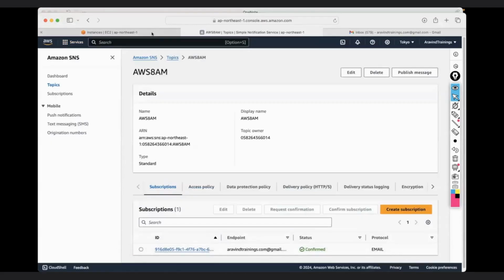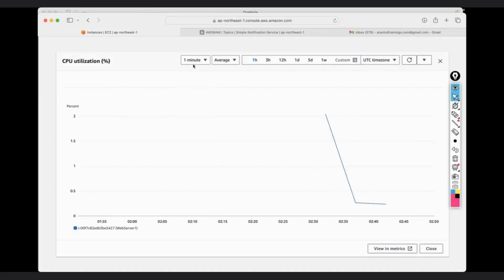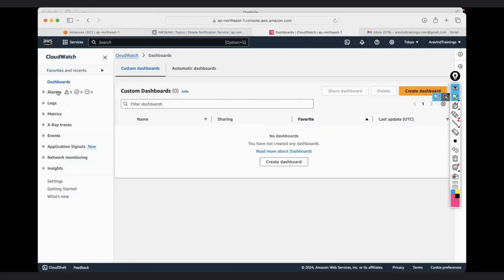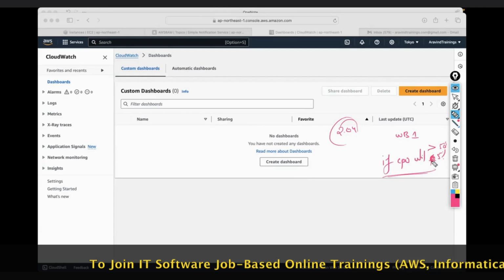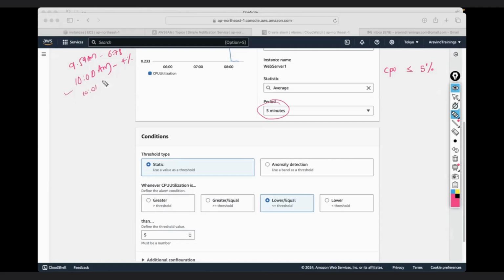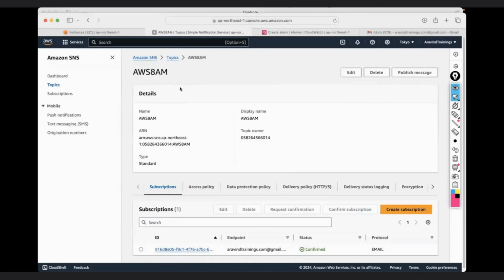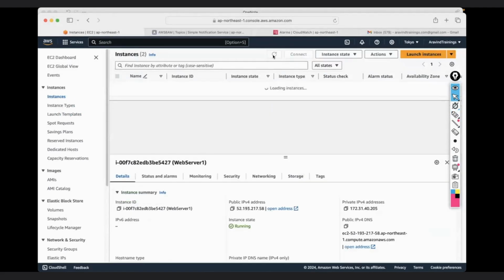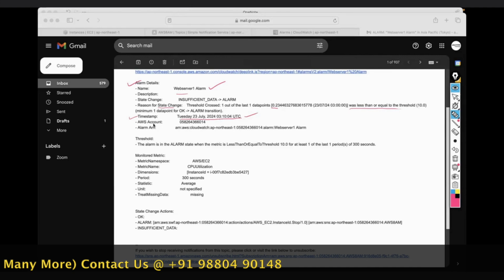What is cloud watch an integration cloud watch to SNS ? By Aravind From Raj Cloud Technologies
💡 About Raj Cloud Technologies :

  🎈 RealTime Projects
  🎈 Industry Matching use cases
  🎈 Live Coding
  🎈 Real-time Environment
  🎈 Class Notes
  🎈 Doubts Clarifications in Each Session
  🎈 Resume Preperation
  🎈 Interview Questions
 🎈 Mock Interview